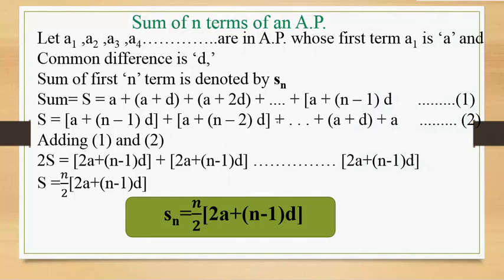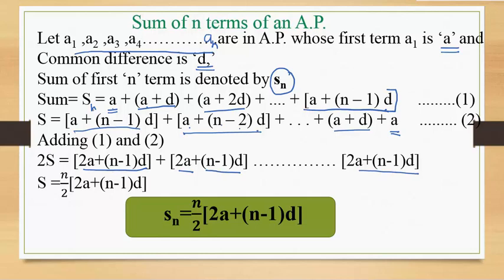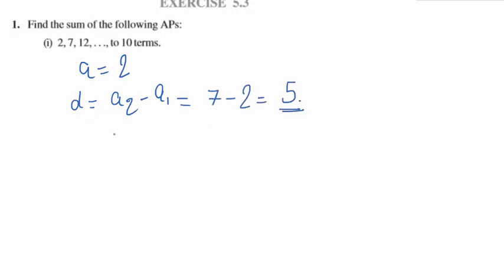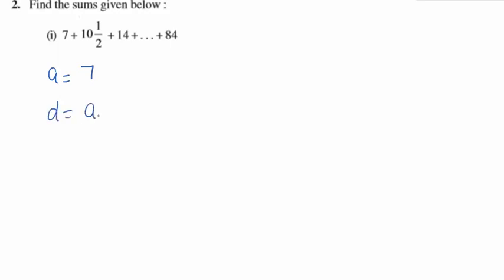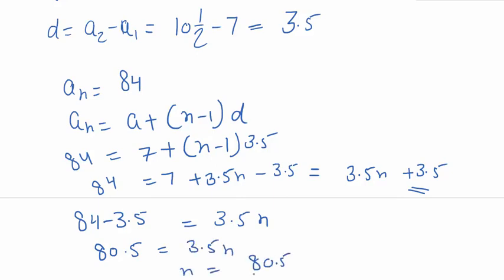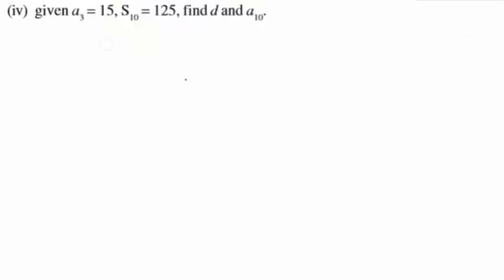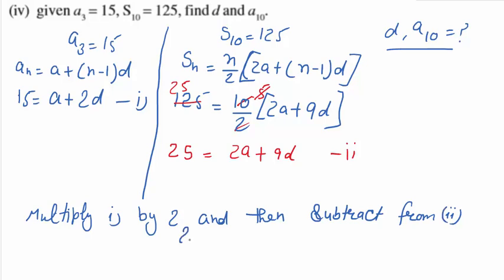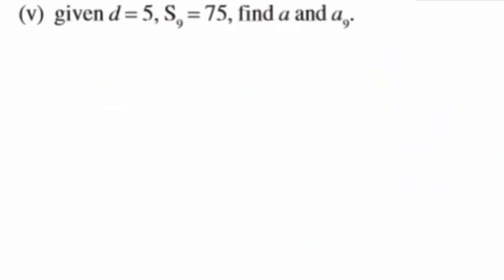class 10 Chapter 5 Arithmetic Progression part 6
sum of n terms of A.P.